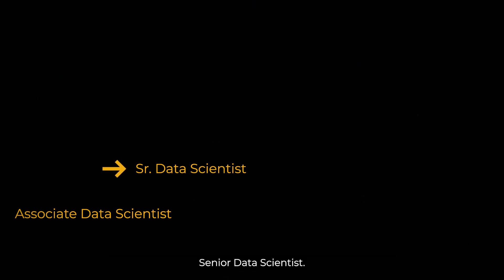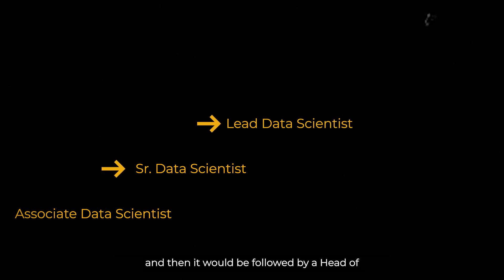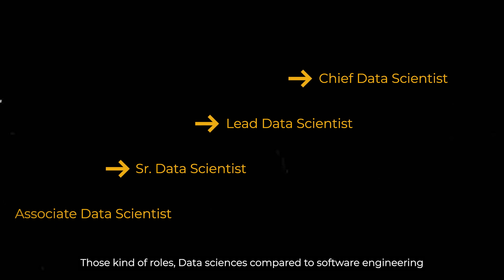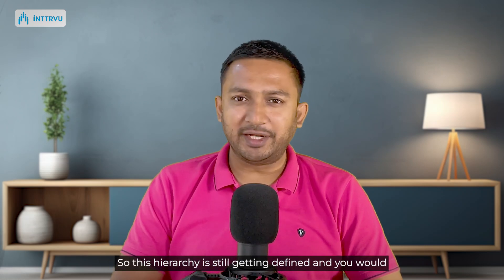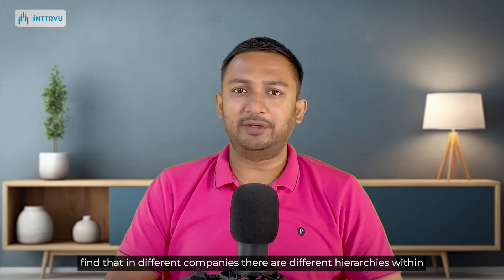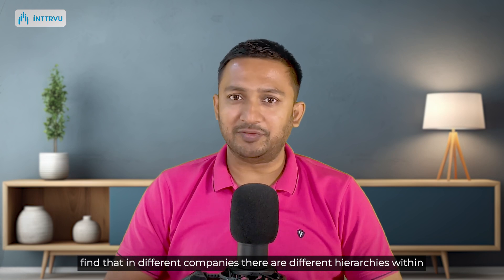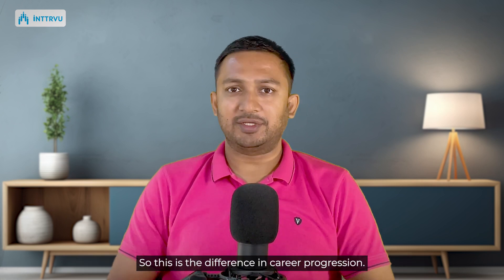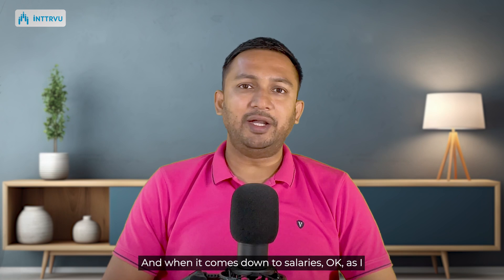Data Scientist Vs Software Engineer I Key Differences & Career Paths | Inttrvu.ai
Curious about the distinctions between a Data Scientist and a Software Engineer?
In this insightful video Mr. Rohit Mande ( Founder, Inttrvu.ai) will explore the unique roles, responsibilities, and skill sets that set these two tech professions apart!

Data Scientists specialise in extracting valuable insights from massive datasets, using advanced statistical analysis and machine learning algorithms. Discover the fascinating world of data manipulation, predictive modelling, and how these professionals contribute to data-driven decision-making.

On the other side, Software Engineers are the architects behind the code that powers our digital world. Dive into the realm of software development, where problem-solving, coding, and creating efficient, scalable applications take center stage. Explore the nuances of building robust software solutions and the importance of clean, maintainable code.

Common Ground and Overlapping Skills:
Despite their unique roles, there are common threads that tie Data Scientists and Software Engineers together. Discover the overlapping skills that make professionals in both fields versatile and adaptable. Whether it's proficiency in coding languages, problem-solving, or collaboration, find out how a well-rounded skill set can open doors to exciting opportunities.

Career Paths and Growth Opportunities:
In the final segment, we explore the diverse career paths available to Data Scientists and Software Engineers. From specialised roles to leadership positions, gain insights into the potential career trajectories in each field. We'll also discuss the current job market trends and growth opportunities that aspiring professionals can leverage.

Whether you're considering a career in tech or simply intrigued by the intricacies of these roles, this video will provide valuable insights to help you navigate the landscape of Data Science and Software Engineering

About Us:
Rohit Mande is Founder and CEO of inttrvu.ai. He has 10+ years of professional experience as a Data Scientist. In his previous role as 'Chief Data Scientist at Barclays' he was leading a team of Data Scientists. He has done his Masters from Technical University of Darmstadt, Germany in 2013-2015. He is also having published patent applications listed on Google Patents. He is passionate about helping people in transitioning to Data Science role.